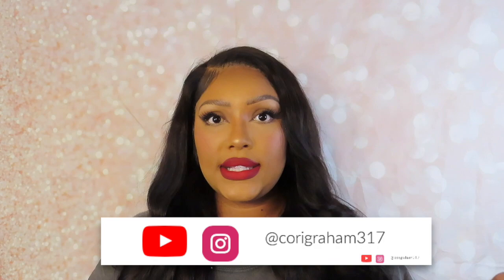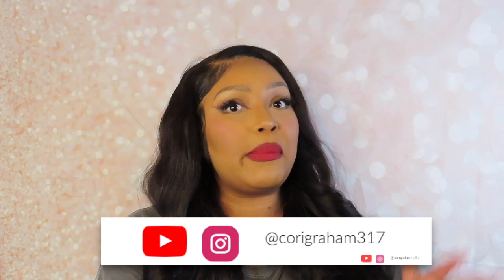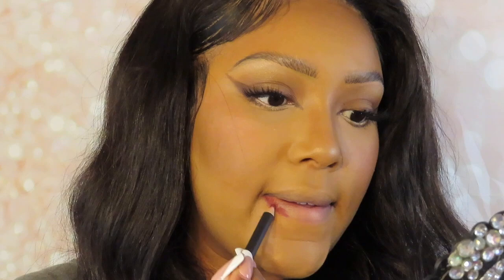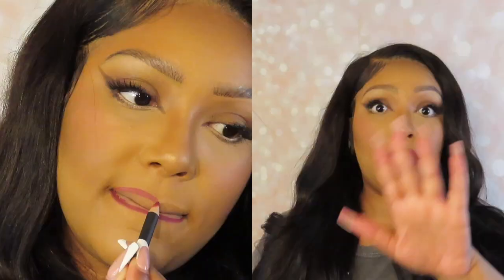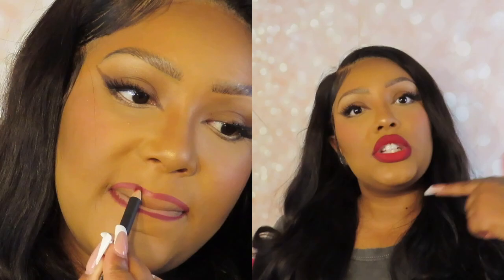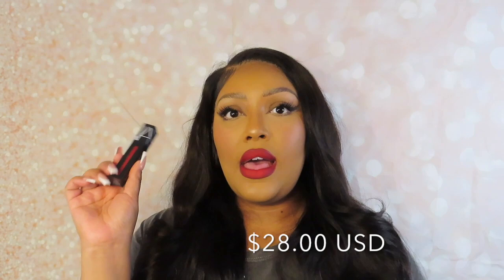THE BEST RED LIPSTICKS FOR BROWN SKIN| RED LIPSTICK FOR BLACK GIRLS & WOC! FEEL SEXY WITH A RED LIP!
TikTik: @princesscorigraham

Hope you all enjoy my red lipstick swatches!

-Fenty Beauty: Uncensored